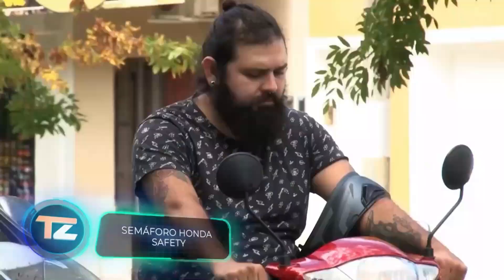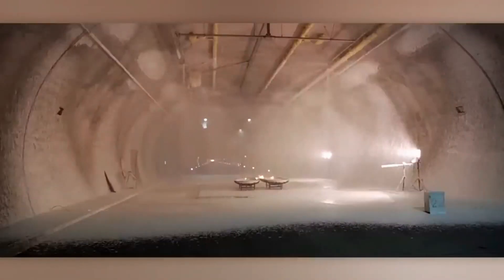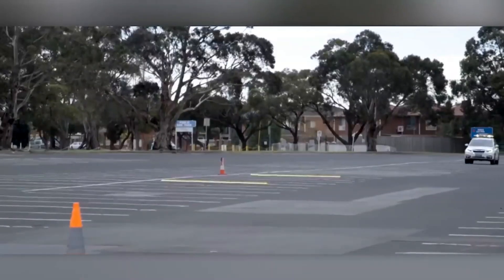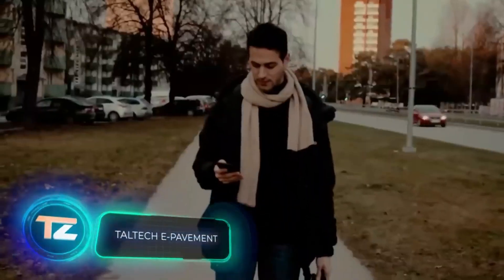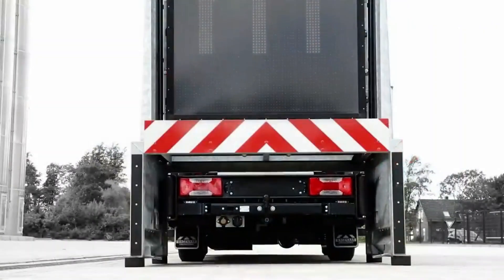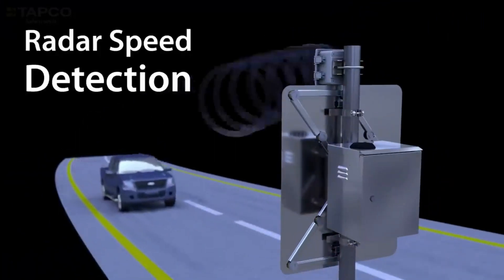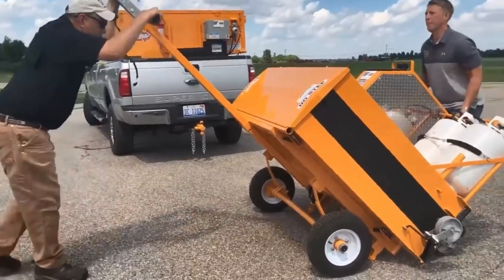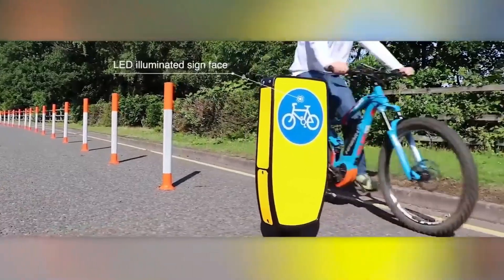COOL ROAD INVENTIONS THAT WILL SURPRISE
Dive into the future of travel with our mind-blowing showcase of cutting-edge road inventions! 🚀 From self-healing asphalt to solar-powered highways, buckle up for a journey through innovation like never before. 🛣️ Explore 10 game-changing creations redefining the very fabric of our roads, making them safer, smarter, and more sustainable than ever. 🌟 Whether you're a tech enthusiast, eco-warrior, or just curious about the road ahead, this video is your ticket to the forefront of transportation evolution. 🌐 Ready to be amazed? Hit play now and join the ride of a lifetime! 🚗

1) Semaforo Honda Safety

2) TILER

  • Wirelessly charging e-bikes - PARK CH...

  • TILER Wireless e-bike charging demo

  • MEET TILER

3) Schreder Smart Tunnel Lighting

  • Schréder tunnel lighting solutions: i...

  • Smart lighting solution increases saf...

  • Smart tunnel lighting enhances safety...

3.1) One Seven CAFS system

  • Tunnel fire extinguishing tests with ...

4) BlinkerChevron™
  • BlinkerChevron™ Dynamic Curve Warning...

5) Snowless

  • Snowless® - Introduction - Snow-Melti...

  • Snowless® Technology In Action - 100%...

6) Transurban Robo Traffic Cones
   • This is no regular traffic cone

   • Robo traffic cones: making work zones...

7) Traffic Tech Automatic Barriers
(preview)

• Traffic Tech Automatic Barriers Incre...

• Traffic Tech    118m ARMB installed 2019

8) Solar Roadways
(preview)

  • Solar FREAKIN' Roadways!

  • SR - The Road to a Brighter Future

  • Solar Roadways Indiegogo Video

8.1) TalTech e-Pavement

  • Smart Pavement (e-Pavement) | TalTech

9) Oldcastle Precast
  • Oldcastle Precast - The Making of Roa...

10) Roads That Honk

  • Roads That Honk - Full Version

11) Nissen Drop & Pick System

  • Nissen Drop & Pick System Van

12) KM International KM 4-40

  • Infrared Asphalt Repair Training - KM...

  • KM International KM 4-40/48 Infrared ...

 • KM International KM 4 40 Infrared  Fo...

13) Euroasfalt SmartBpass

  • SmartBpass - is an smart bicycle rout...

14.1) SAAQ Pedestrian Crossing

  • Respectez les passages pour piétons

14.2) EDS Traffic Flow Plates

  • Noisy! Alligator Teeth at Cape Road C...

  • 2016 LPE built by Roadshark Internati...

  • Roadshark traffic spike inground barr...

  • Surface-Mount TireKiller Traffic Spik...

14.3) Lane Separator

  • Delinbus advantages of this lane sepa...

  • "New" Cycle Lane Protector "ORCA" | R...

14.4) TMP Cycle Lane Bollards

 • TMP Cycle Lane   Bollards, Posts and ...

00:00 - Semáforo Honda Safety
01:02 - Schréder Smart Tunnel Lighting
02:02 - One Seven CAFS System
02:43 - Snowless
03:40 - Transurban Robo Traffic Cones
04:32 - Traffic Tech Automatic Barriers
05:24 - Solar Roadways
06:19 - TalTech e-Pavement
06:59 - Roads That Honk
08:00 - Nissen Drop & Pick System
08:58 - TILER
09:57 - BlinkerChevron™
10:53 - Oldcastle Precast
11:53 - KM International KM 4-40
12:49 - Euroasfalt SmartBpass
13:25 - SAAQ Pedestrian Crossing
13:47 - EDS Traffic Flow Plates
14:04 - Lane Separator
14:21 - TMP Cycle Lane Bollards
 • Semáforo Honda Safety